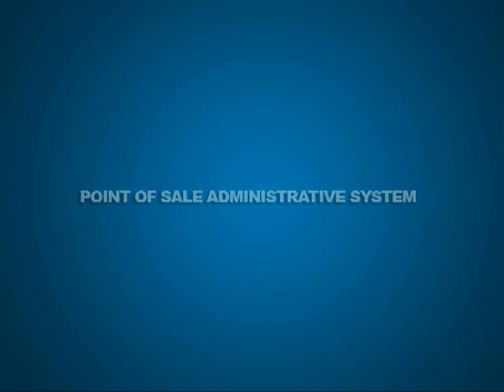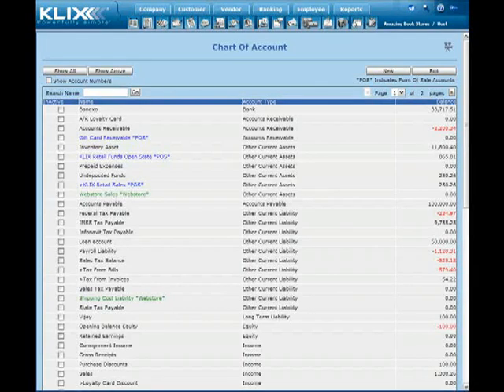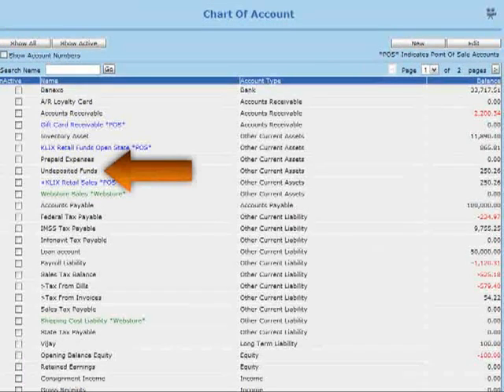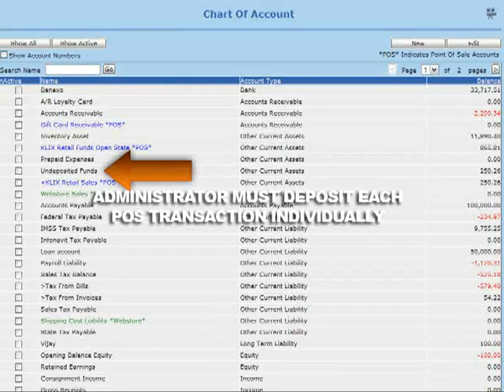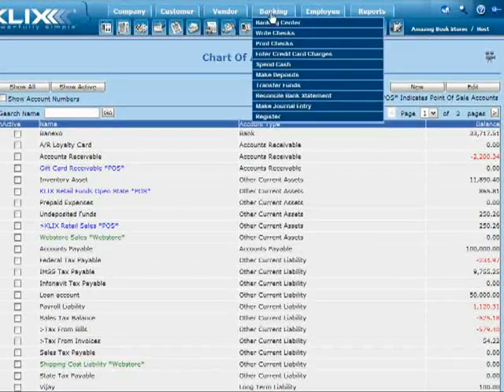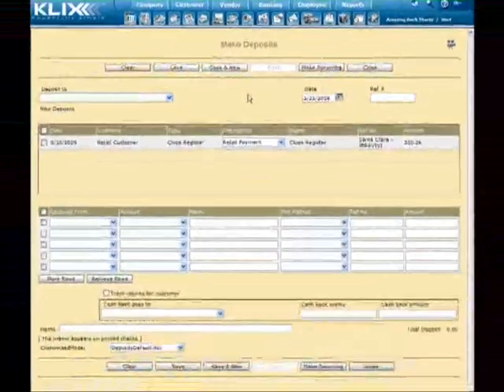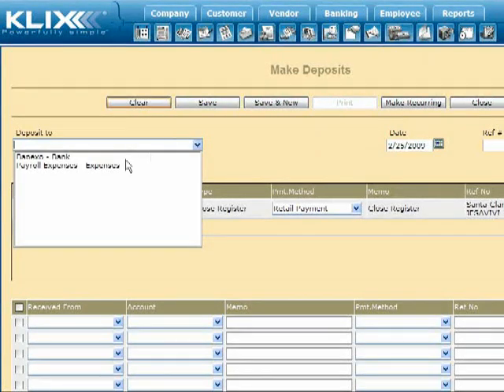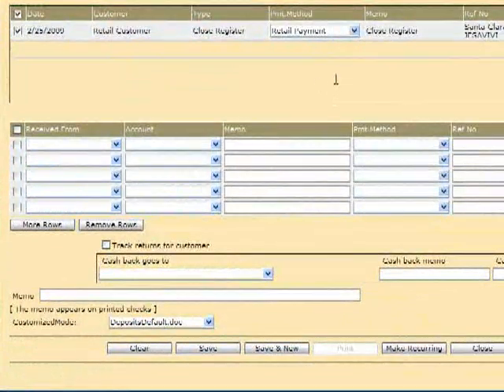KLIX - POS - ADMINISTRATIVE SYSTEM